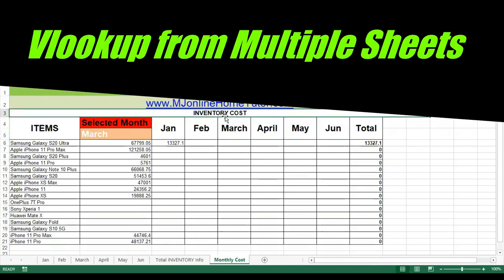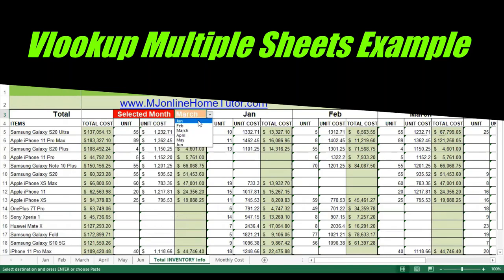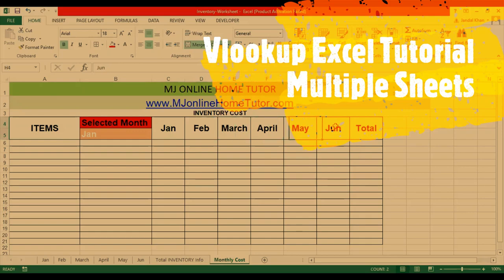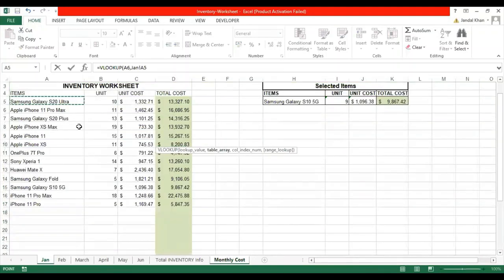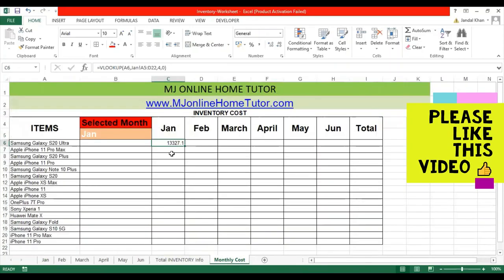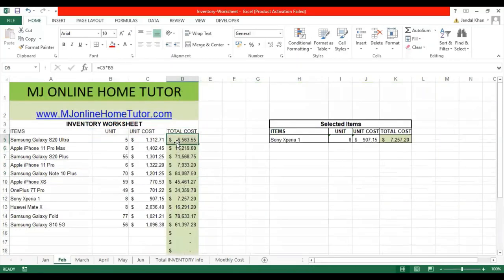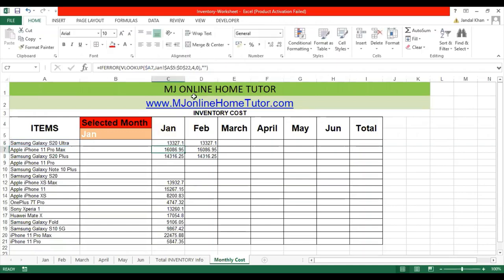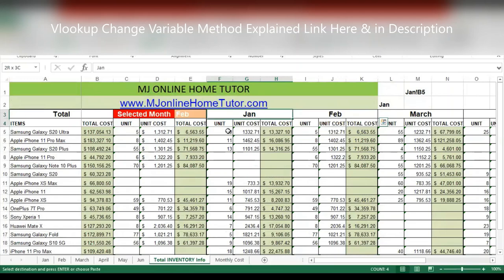Vlookup Excel Function Tutorial|Vlookup from Multiple Sheets in Excel |Vlookup Excel Formula Example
Vlookup Excel Function Tutorial | Vlookup from Multiple Sheets in Excel | Vlookup Excel Formula Example. The best Vlookup Excel Formula Example to drag one formula to get lookup values.

In this video tutorial vlookup excel formula example explained for vlookup from multiple sheets in excel example for beginneradvance level. Tutorial explained how to use Excel Vlookup for multiple sheets with example so once you understand this example you can apply on your own data for required results. But dont miss any step as in this video excel vlookup explained completely to learn and train yourself for Vlookup from multiple sheets in excel.

In our channel we have created many vlookup excel function tutorial videos for your training purpose with different example but this video is the great tutorial for vlookup excel tutorial multiple sheets.

Vlookup Excel Function Tutorial | Vlookup from Multiple Sheets in Excel | Vlookup Excel Formula Example to drag single lookup formula to get lookup values from multiple sheets as well as by changing the variable get the relevant values from different sheets. Here we have another sheet for another example where we are getting all the relevant values for respective items for the selected month. Once we change the month we will get the relevant items values for the selected month. You can see the exact same values for each month for the relevant items. All the data came from different sheets with the help of Vlookup formula. Let me show you sheets as well you can see all the values are same in sheets which we have lookup here. So before starting the tutorial I requested you to like this video.

The best Vlookup Excel Tutorial multiple sheets to get relevant items total cost on a single sheet we have template of 6 months, each item has different total cost in each month as an example here you can see we have different total cost for every item in different months. So 1st we have to add Items List to lookup their total cost. So let’s copy Items list and paste in Items column.
Now we can apply Lookup Formula to get values from different sheets. 1st we apply simple formula then we will change it, select the lookup value, then select table array, here we need Jan data so we need to select Table array from Jan Sheet, here Column index number is four to get total cost. If we put one so it will show item name, for exact value you can select False or 0. Here Item name is appeared. If we change column index number 1 to 4 total cost of Jan is appeared. You can match the Numbers from the Jan sheet. To drag the formula Items column should be fixed as well as table array also needs to be fixed. I hope you understand the simple formula. Once we drag this formula some value will not be appeared as we don’t have those times in jan sheet for that we will apply IFERROR Formula.
By IFERROR formula we will remove N/A Error for perfect look .

Vlookup Excel Formula Example | Vlookup from Multiple Sheets in Excel | Vlookup Excel Function Tutorial For Change Variable Method

Here we will do theoretical definition to practical excel formula for VLOOKUP & Excel VLOOKUP function
To be a champion of VLOOKUP watch complete training video now.

Follow Me Youtube Twitter Facebook Instagram Google+ Blog